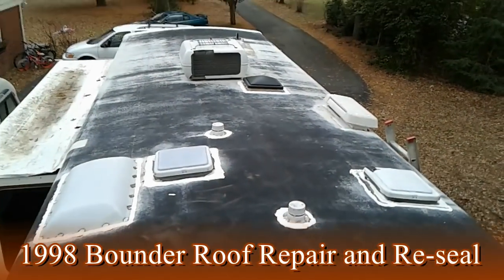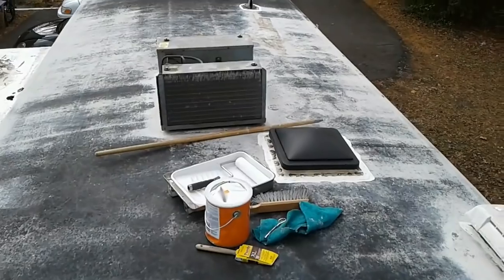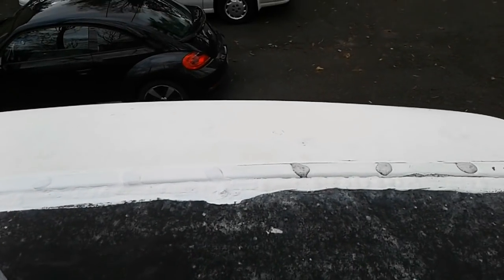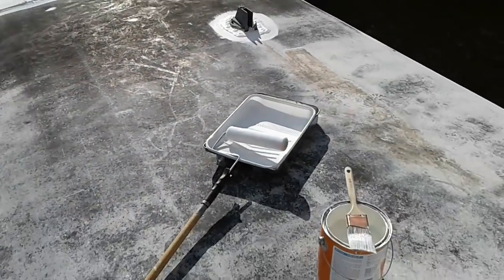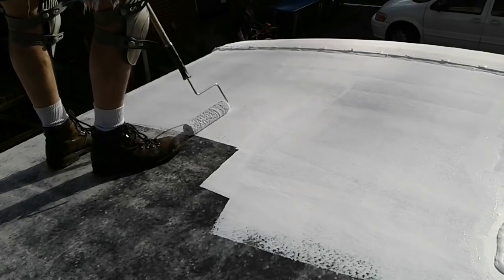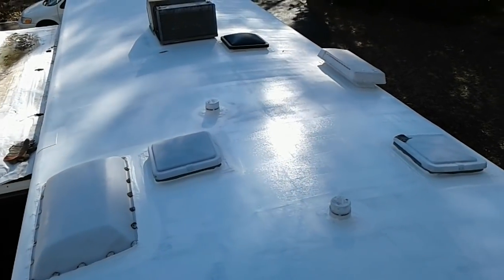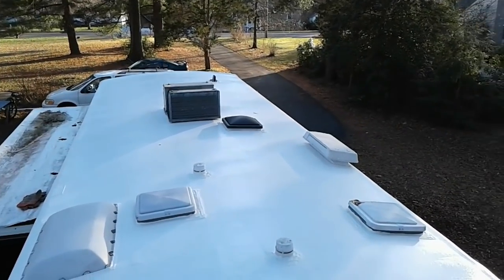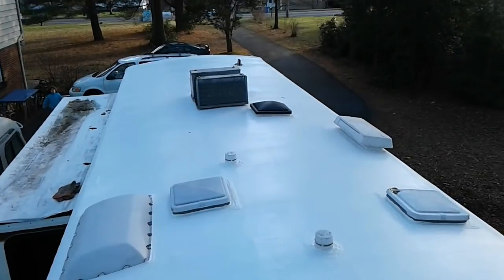How to Repair and Seal a Rubber RV Roof - 1998 Bounder Motor Home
Using Dicor Self-leveling lap sealant and Heng's Rubber RV Roof Coating, we repaired some leaks and re-sealed the rubber roof on our 1998 Bounder Motor Home. I also included some clips of my classical guitar playing, of which you can hear more at my other youtube channel, guitar4lefties.